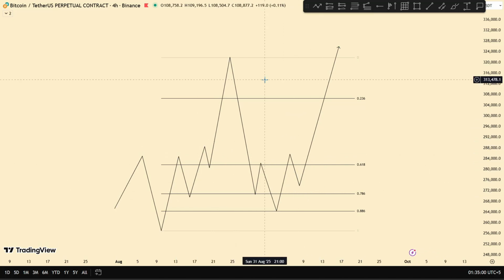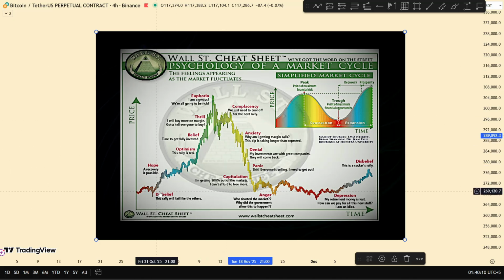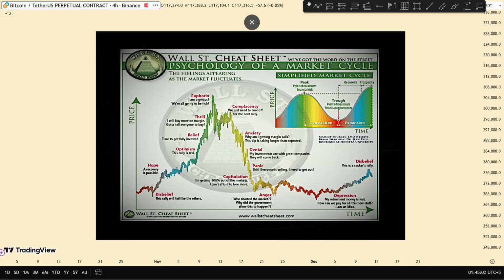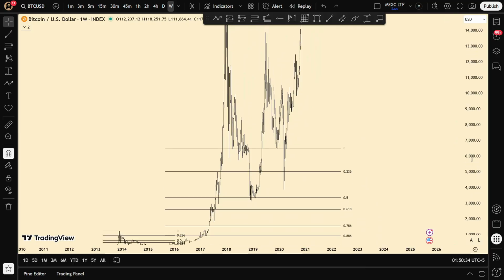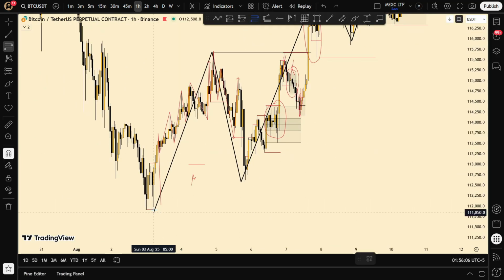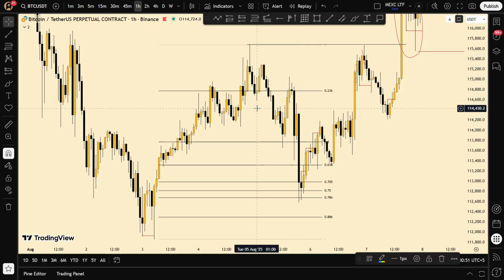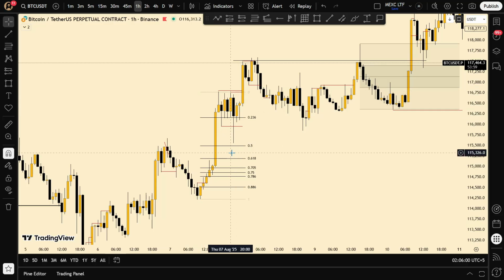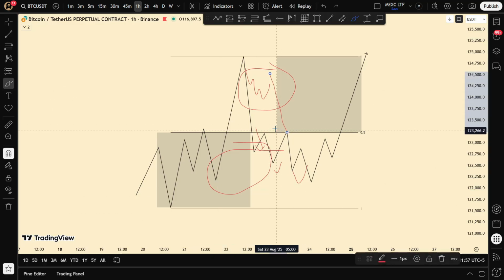Why FIBs Work - Market Cycles | GTS Masterclass | Module 6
We discuss exactly Why Fib Retracement Strategy works and the Psychology of Market Cycles in Trading. This video teaches you the algorithmic price delivery mechanism of the markets. It's a fundamental part of my Glitch Trading System.

This is the Module 6 of the Glitch Trading System Free Masterclass by Khilji